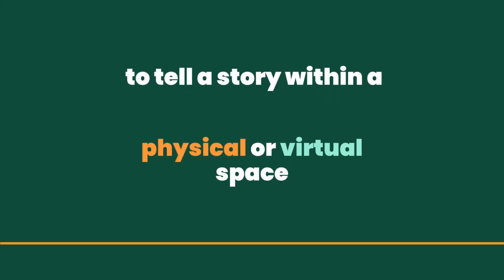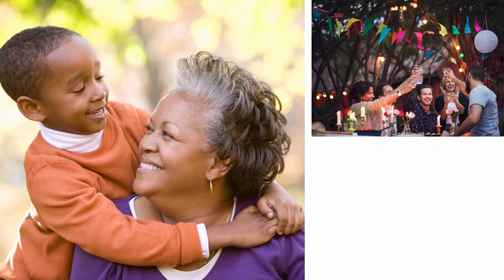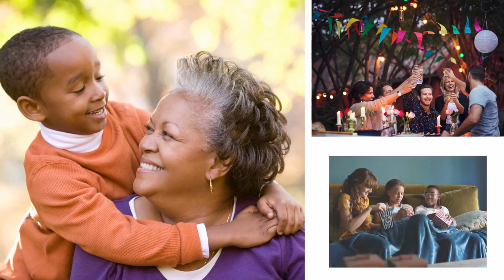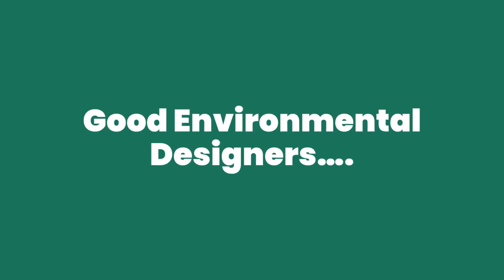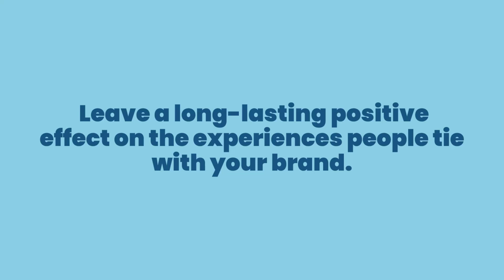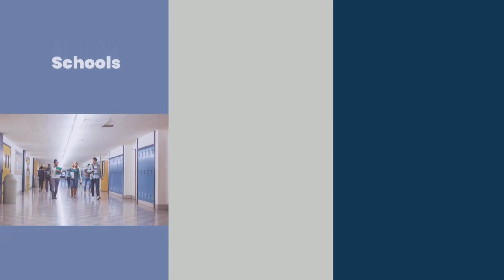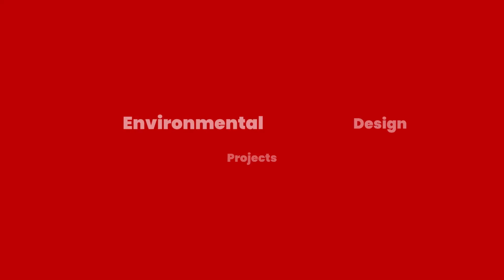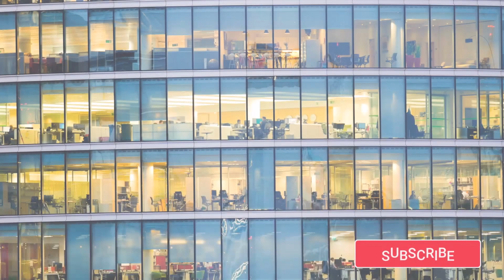Environmental Design: Design Professions/Categories (Graphic Design for Beginners)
Topic: Graphic Design Profession
Sub Topic: Environmental Design

As Graphic Designers, we deal with a wide variety of communication issues. The following videos will provide you with an overview of the various branches of the Graphic Design Profession, areas of specialization, and employment opportunities.

Note:
I recommend that you take notes while watching these videos, either digitally or physically on a notepad.

Best wishes!